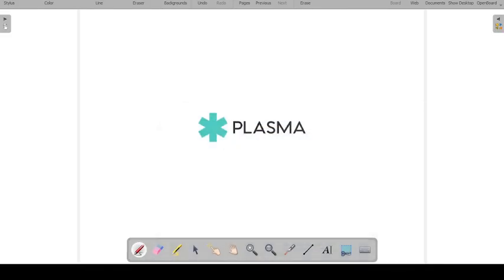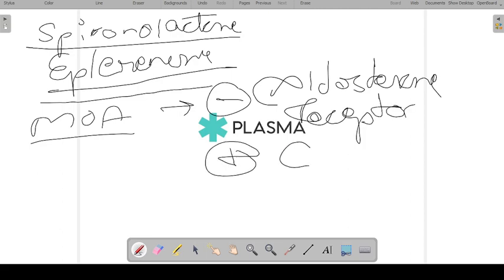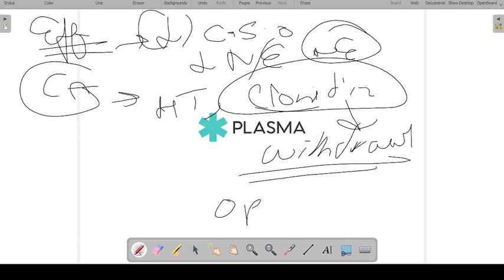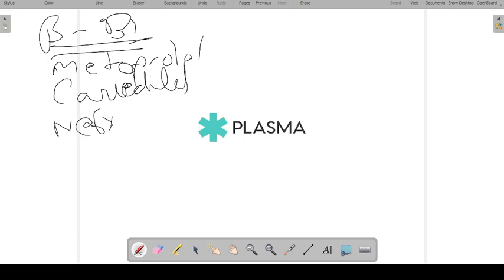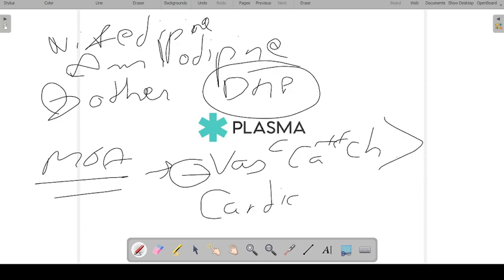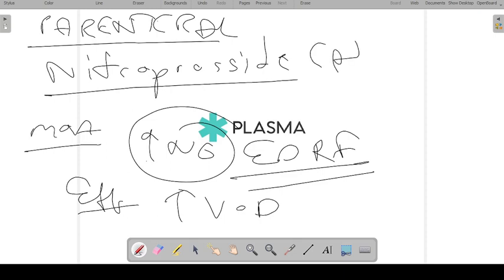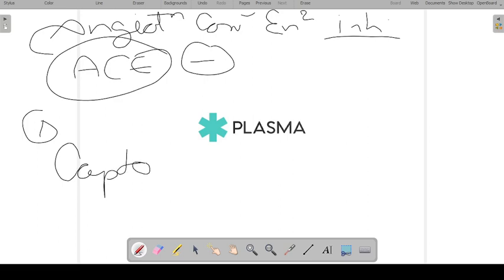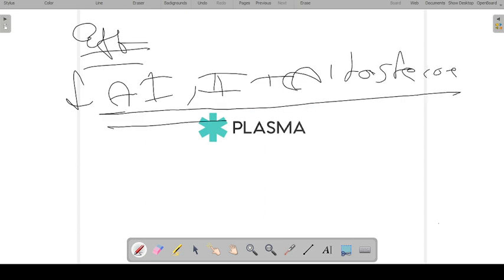SUMMARY :ANTIHYPERTENSIVES | MECHANISM OF ACTION | CLINICAL USE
Discussion of subclass of drugs with their mechanism of action and clinical application in hypertension.@PLASMAFORDOCTORS